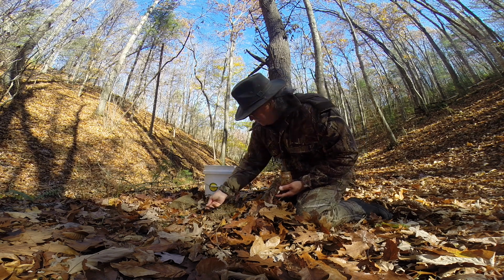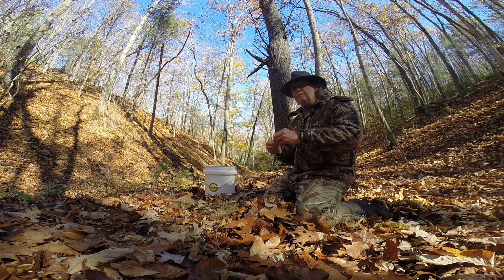How to trap the Red Fox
trapping is a way to get food learn from a prow how its done